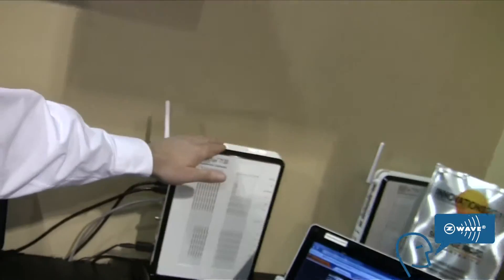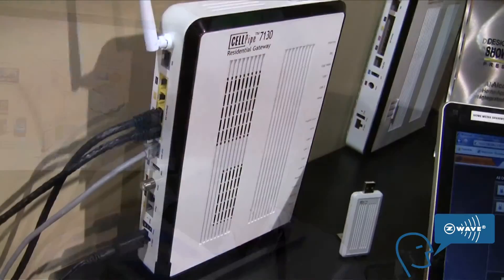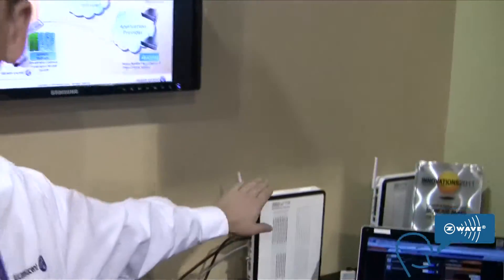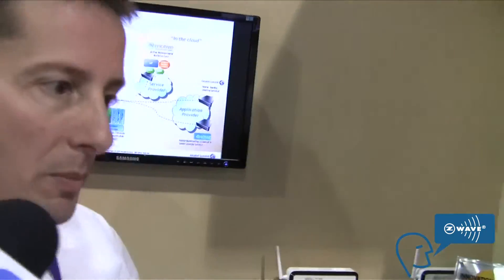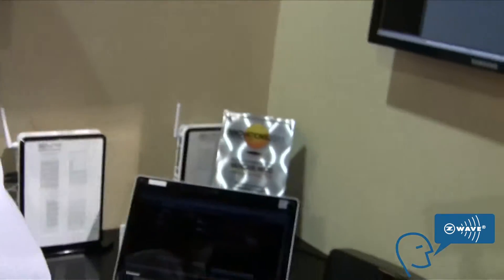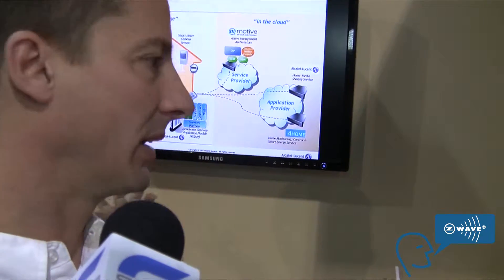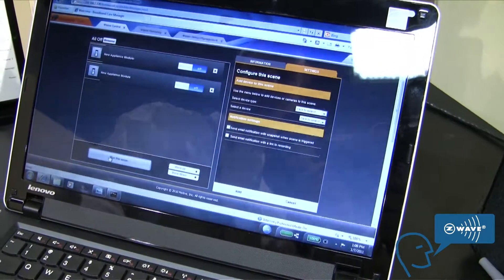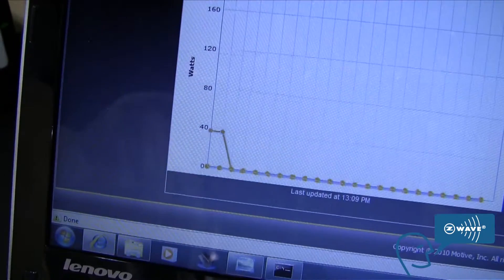One Box, Unlimited Home Automation Potential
Rob Baxter, Technical Lead for Integrated Home Initiatives at Alcatel-Lucent, demonstrates his company's Home Application Gateway powered by Z-Wave at the 2011 Consumer Electronics Show in Las Vegas, NV.